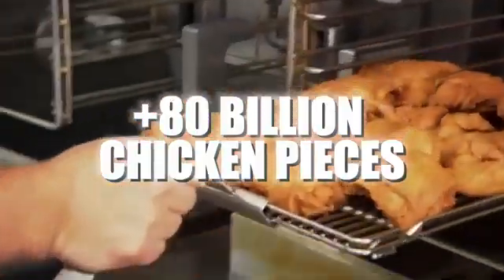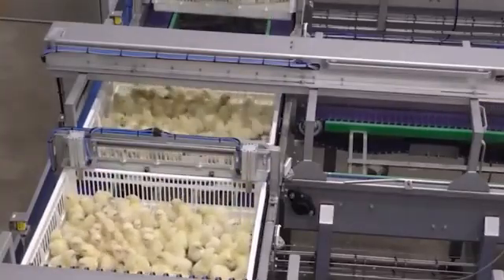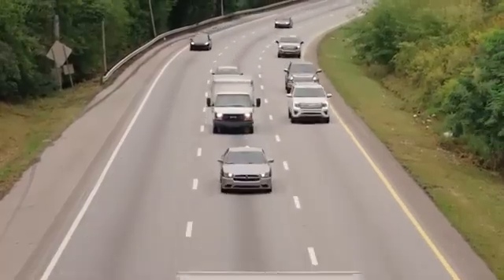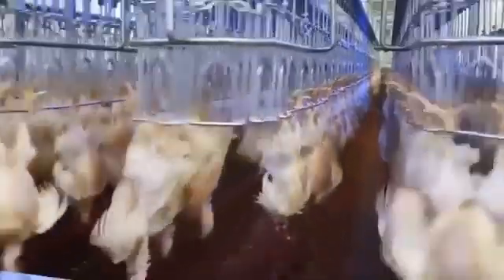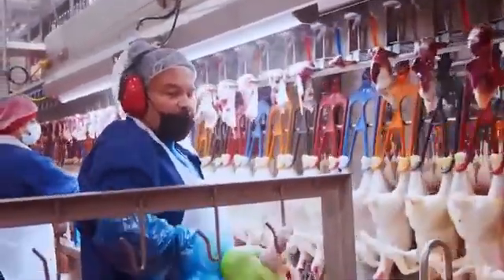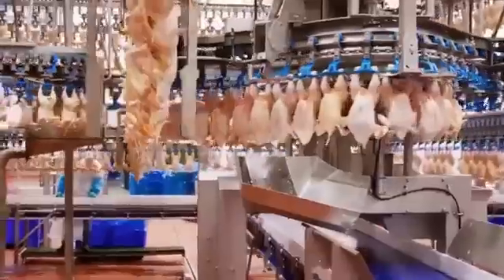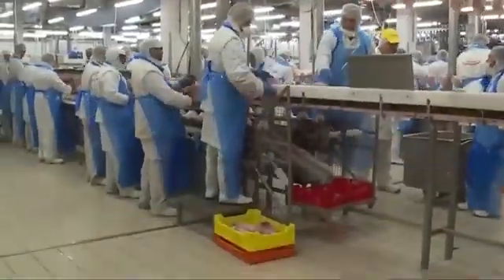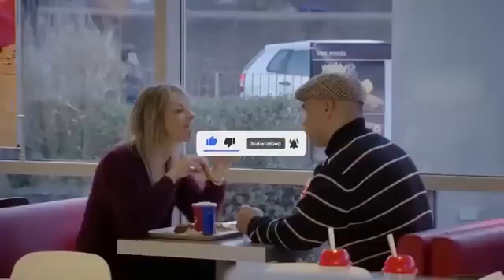How CHICKEN MEAT is MASS PRODUCED 🐔 | INSIDE the MEGA FACTORY 🏭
Have you ever wondered how the chicken meat we find in supermarkets and restaurants is actually produced? 🐔🍗

In this video, we take you inside the industrial processing plants where thousands of chickens are handled every day with precision, technology, and strict control. You’ll see exactly how a whole chicken is transformed into breasts, wings, thighs, drumsticks, and even nuggets ready to be shipped worldwide.

You’ll watch the entire process step-by-step:
Arrival and inspection of live chickens
Automated processing and high-speed cutting
Controlled deboning and portioning
Rapid cooling and packaging for maximum freshness 🧊⚙️
All under strict hygiene and food safety standards at every stage.

You’ll also discover how every part of the chicken is used: the meat, the skin, the bones, and even by-products that are repurposed for other industries. Nothing goes to waste in this highly optimized system. 🏭🥩

This is one of the largest food industries on Earth, where efficiency, technology, and precision work together to feed millions of people every single day. 🌍📦

🔖 Hashtags (Optimized for English Algorithm)